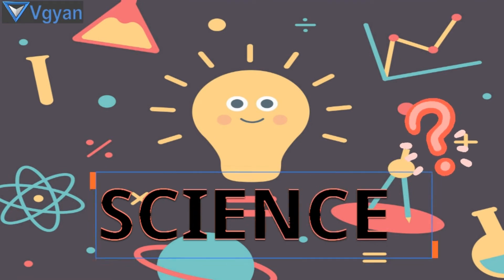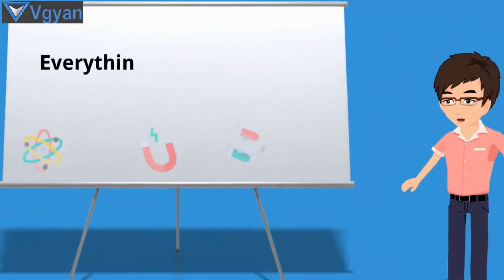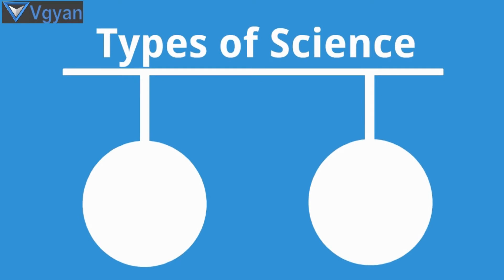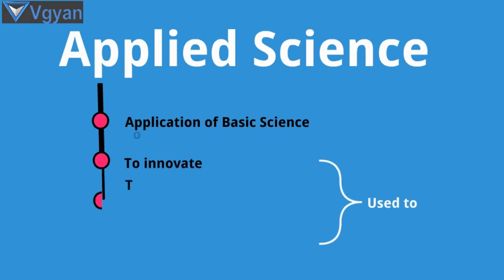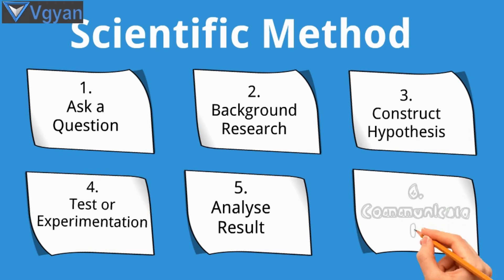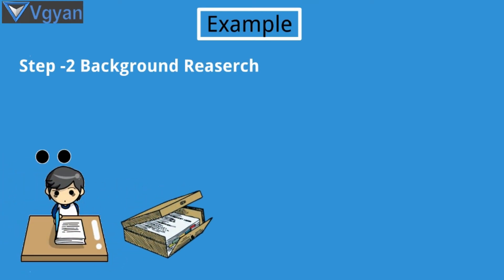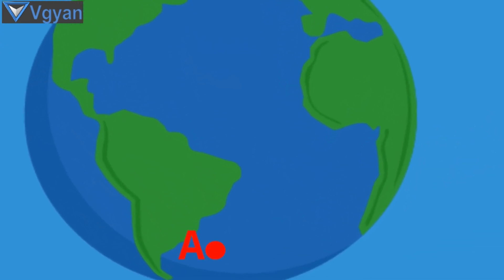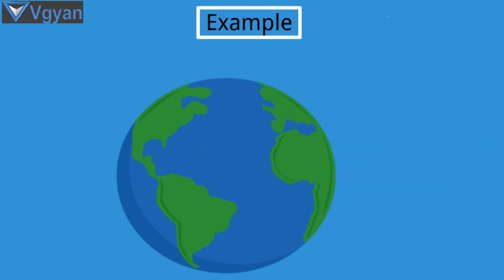What is science?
To lovely Viewers,
In this video, I have given an introduction to Science and try to define science in the most logical, scientific and understandable way, with the help of Animation cum Explainer type video.
As we know that science is everywhere around us but what it is, how the principles, law and theorems came into existence. What is the need for Science and what is Scientific method? Each of these things has been mentioned in the video.
I have tried my best to put the meaning of science and Scientific method in front of you to understand in the simplest way.

It is also the beginning of my channel, so hope you will give your valuable time and love to this channel.